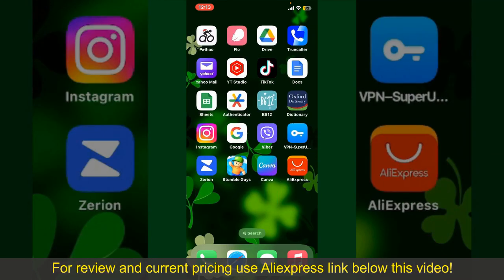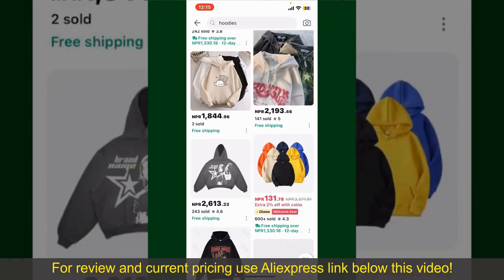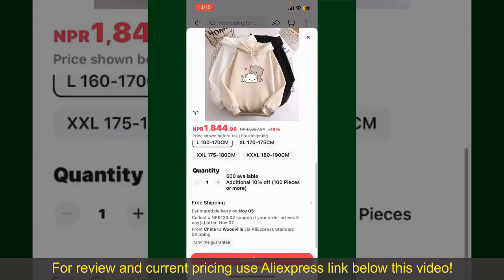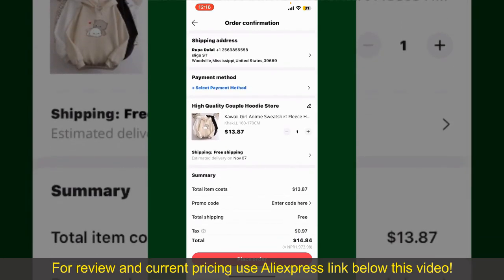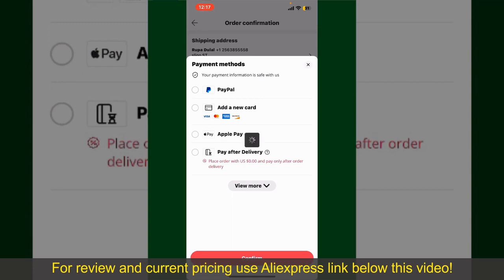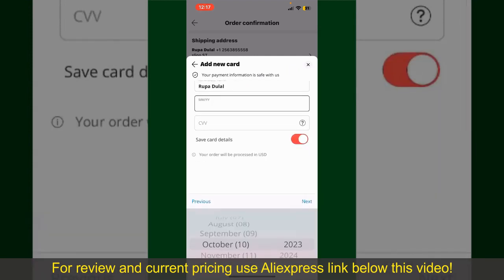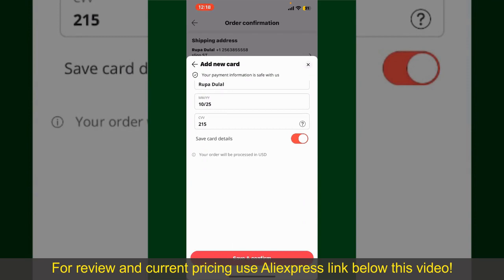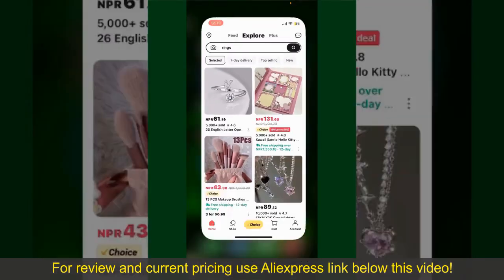Review ZJCGO 4K UHD Dash Cam for Land Rover - Cheap Dash Cam On AliExpress 2024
ZJCGO Dash Cam 4K UHD 2160P Car Video Recorder DVR Night Vision for Land Rover Defender L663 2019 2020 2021

Check the price or purchase in the

The ZJCGO 4K UHD Dash Cam for Land Rover is truly a game-changer in the realm of vehicle safety and surveillance. Designed specifically for Land Rover Defender L663 models from 2019 to 2021, this dash cam offers unparalleled performance and reliability. With its 4K UHD 2160P resolution, it captures crystal-clear video footage, ensuring every detail on the road is captured with utmost clarity. The incorporation of night vision technology further enhances its capabilities, providing clear footage even in low-light conditions. Its DVR functionality ensures seamless recording of your journeys, offering peace of mind and security. This dash cam is a testament to ZJCGO's commitment to excellence, making it the ideal choice for Land Rover owners seeking top-tier performance and reliability in their vehicle accessories. With its blend of cutting-edge features and tailored compatibility, the ZJCGO 4K UHD Dash Cam for Land Rover stands out as the best product in its class, offering unmatched quality and functionality to enhance the driving experience and ensure safety on the road.